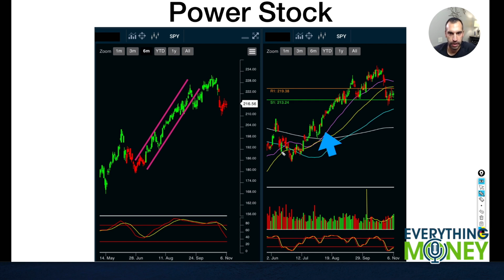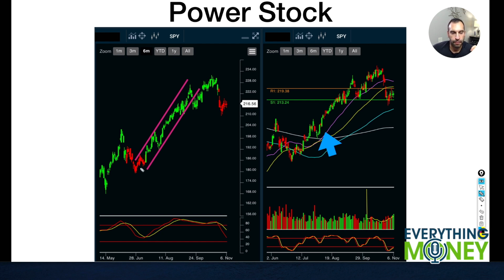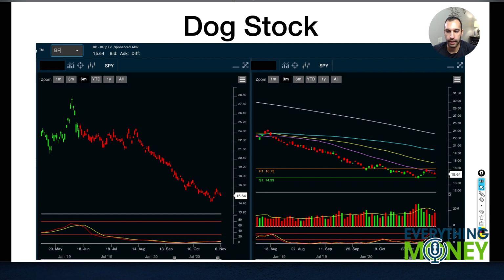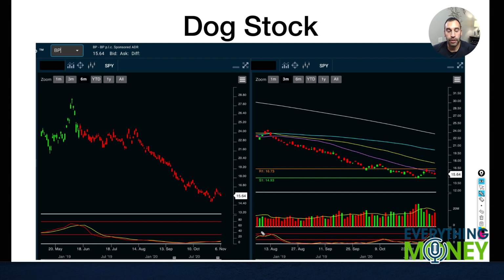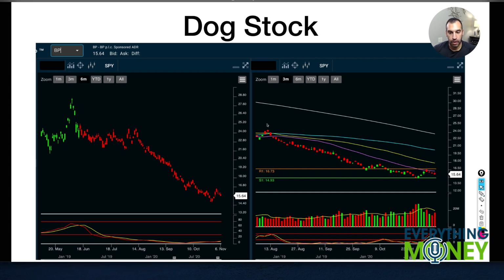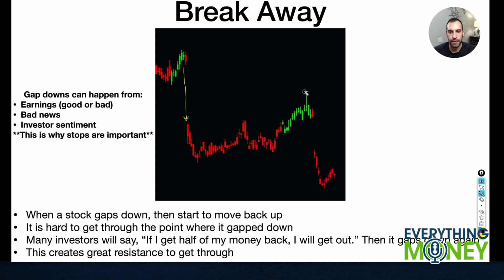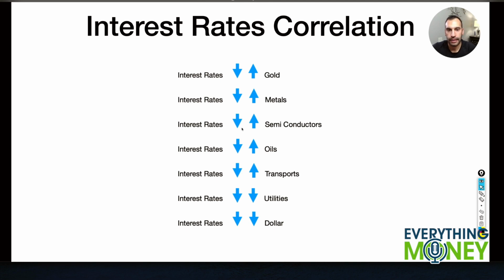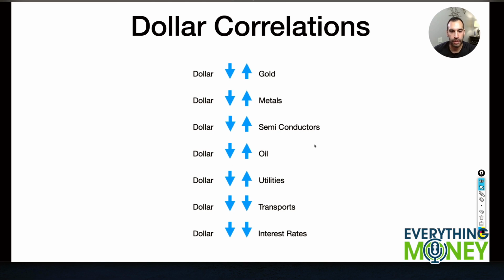Trading 101: Pattern Recognition - Power & Dog Stocks, Breakaways & Sector Correlation (Episode 7)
As we get close to wrapping up the series for trading education for beginners, we will be taking a look at power stocks, dog stocks, breakaway patterns and sector correlations in this video.

Everything starts to come together if you have watched the other episodes in the series to make heads or tails of the charts that you are looking at. These patterns that we talk about you've likely heard on CNBC and FOX Business when the market is trading.

All these patterns that we talk about in this series, will all shortly come together and you'll be understanding what your seeing when looking at all the lines when we start looking at stocks together.

Check out Charles Schwab and Create Your account today!